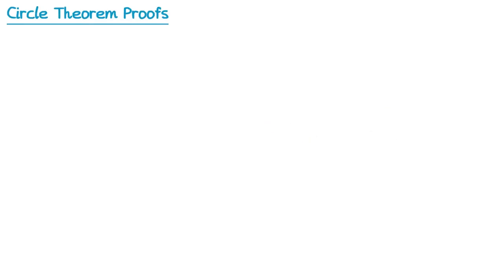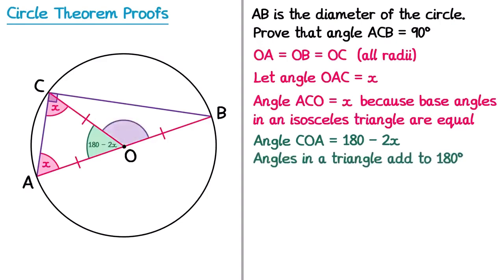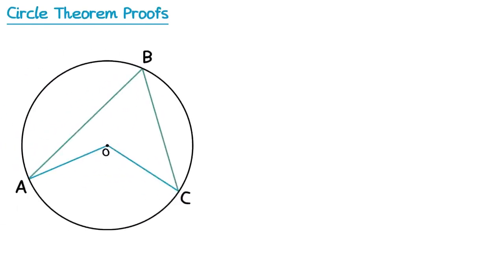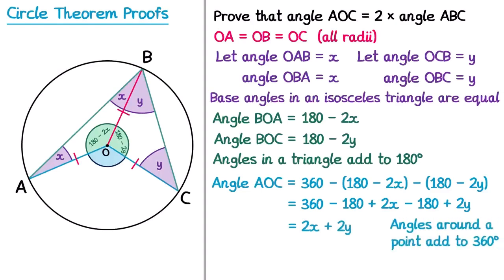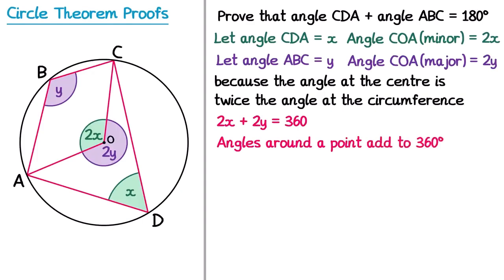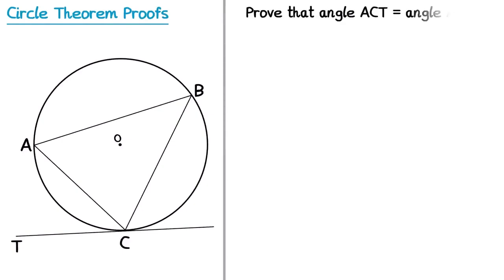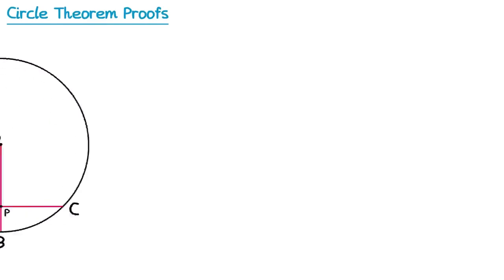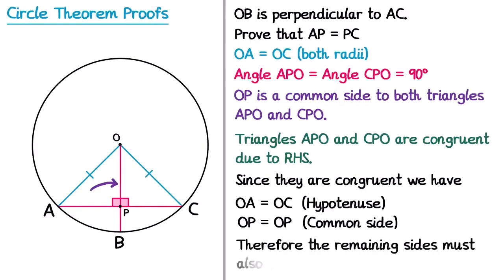GCSE MATH CIRCLE THEOREM PROOF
STEP BY STEP CIRCLE THEOREM PROOF